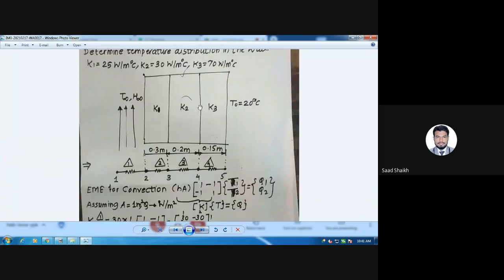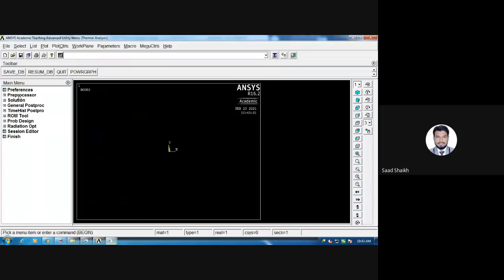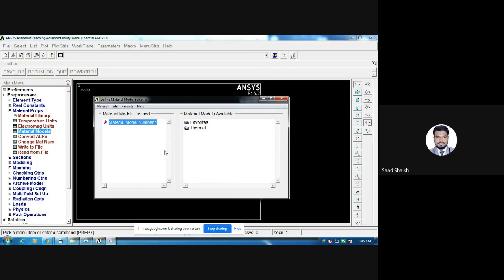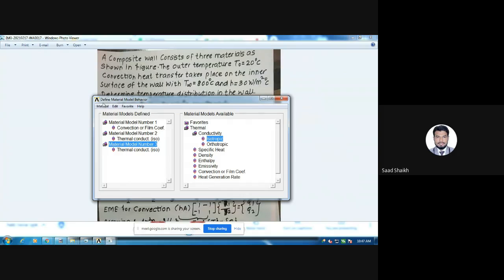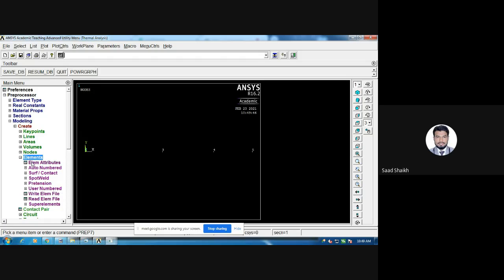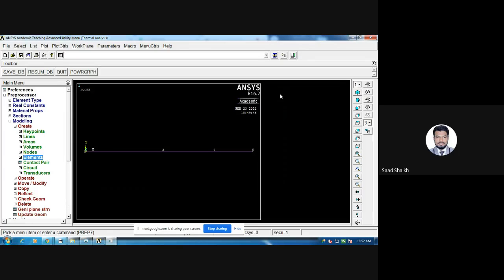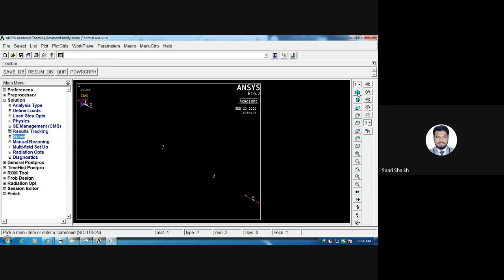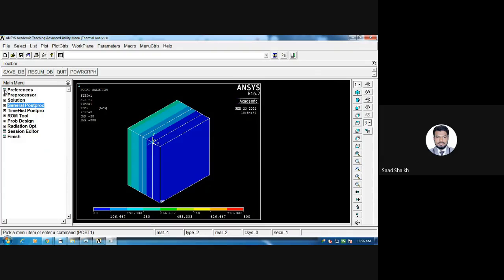FEA Practical on Thermal Analysis